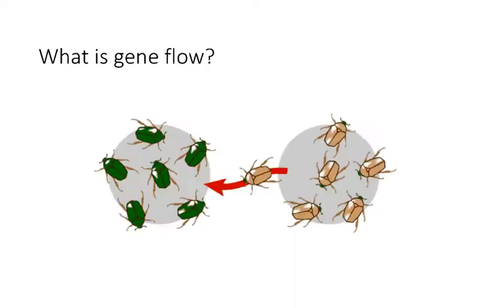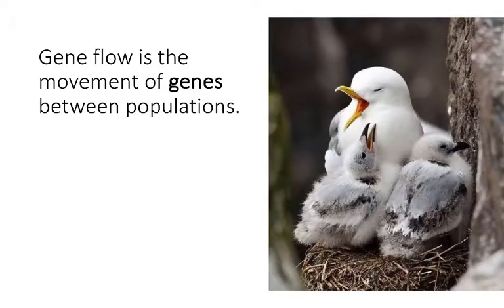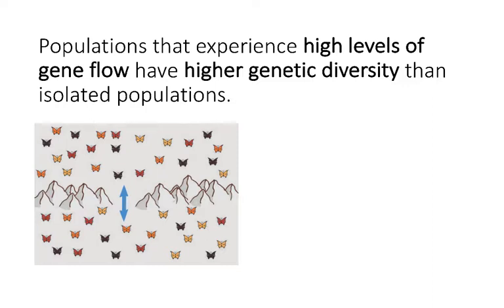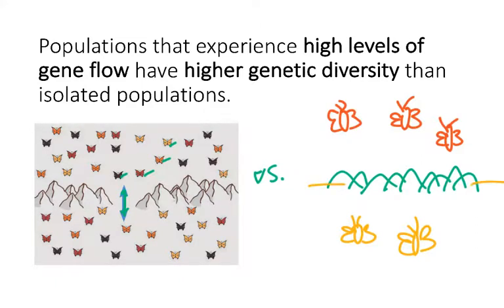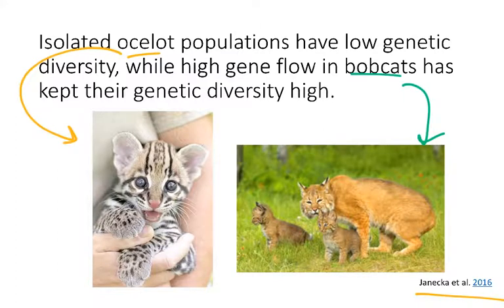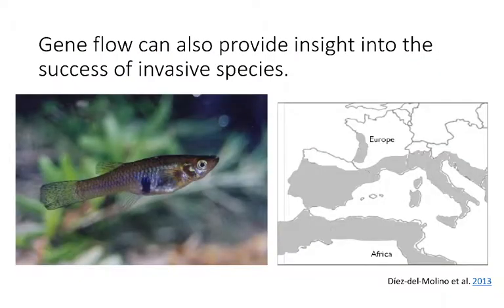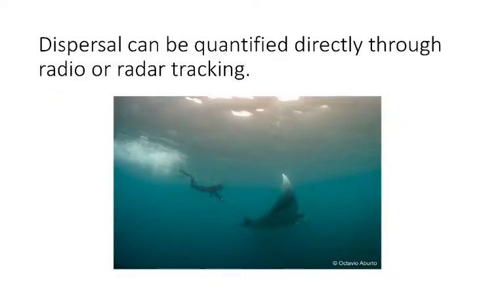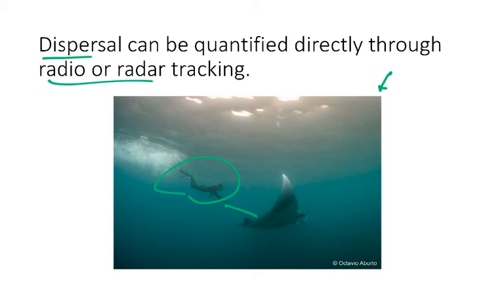BIO178 Week 5 Part 2 Gene Flow What Why